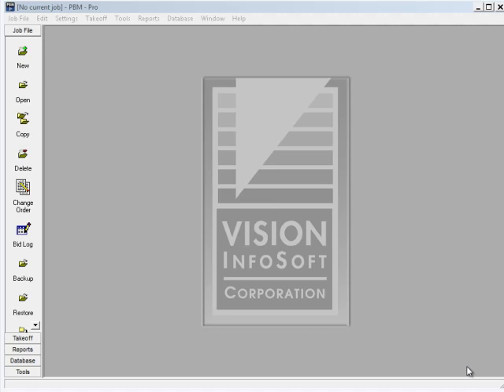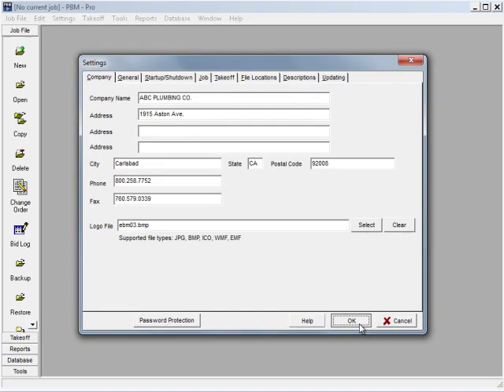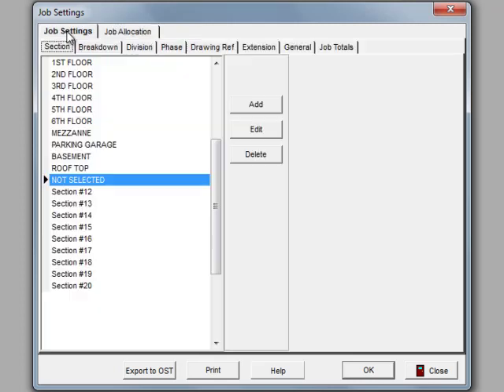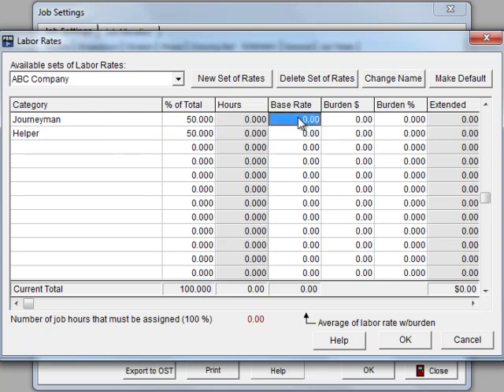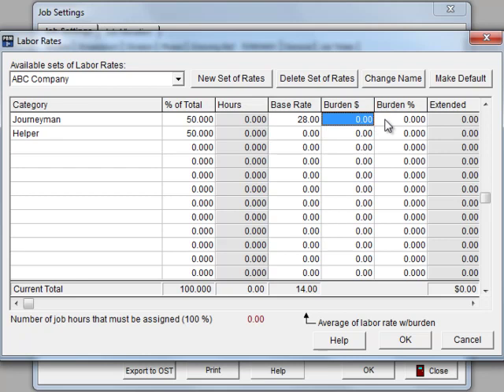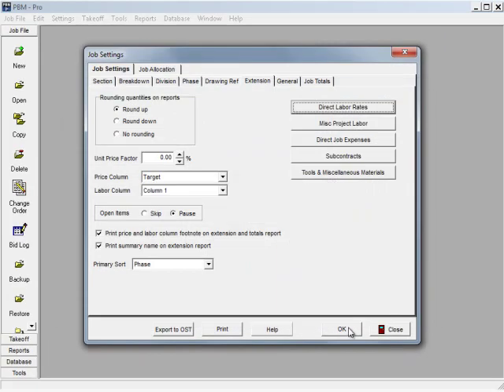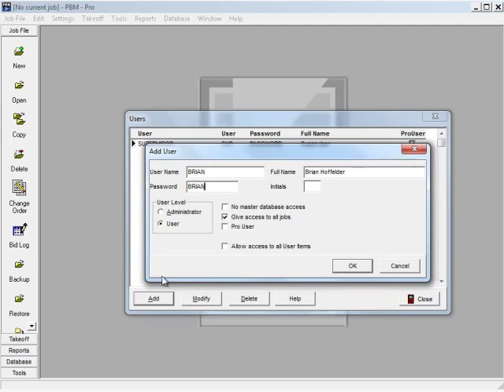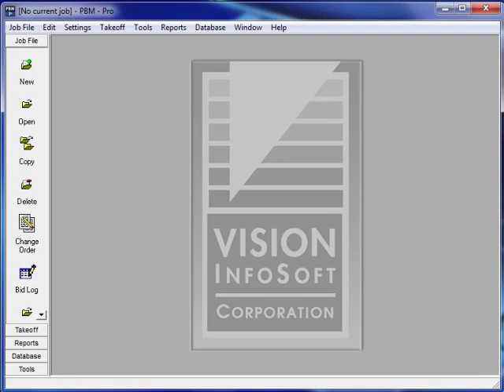Program Setup - PBM Help Video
Setting up Plumbing Bid Manager